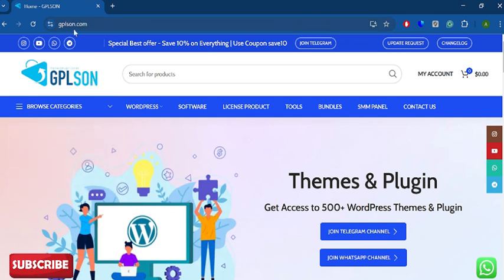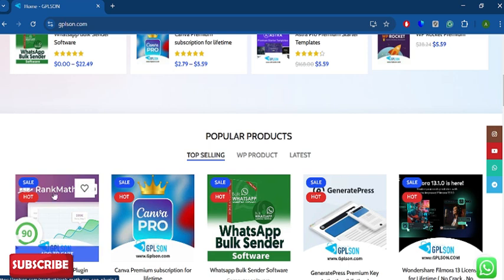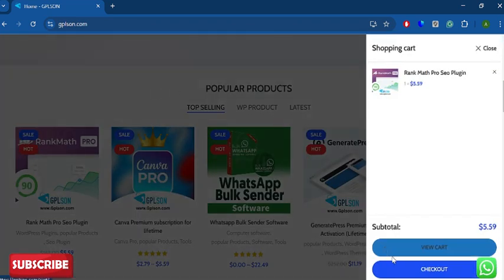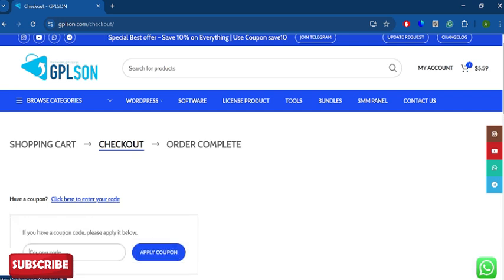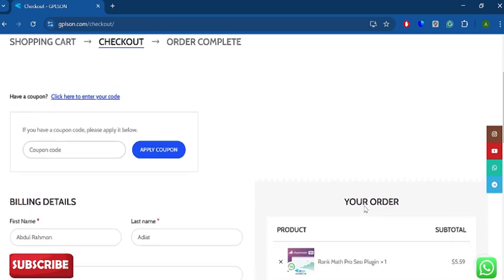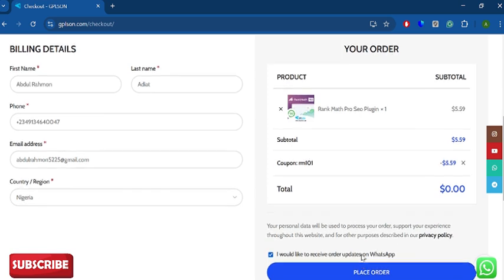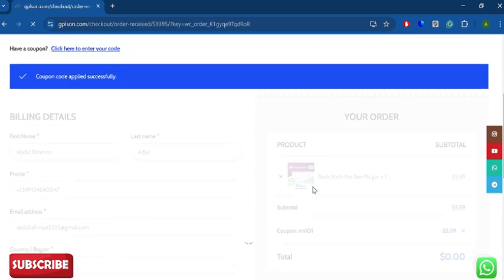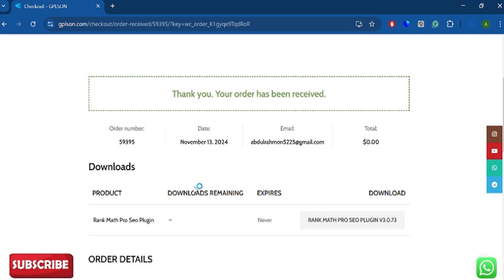Unlock Rankmath Pro Plugin For Free In 2024 - Easy Step-by-step Guide!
Learn how to get RankMath Pro Plugin For Free in 2024. In this video, we'll show you a step-by-step guide on how to download Rank Math Pro Plugin for free. Rank Math Pro is a powerful SEO plugin that can help you boost your website's ranking on search engines. With its premium features, you can optimize your website for maximum visibility and drive more traffic to your site. We'll walk you through the process of downloading Rank Math Pro Plugin for free, so you can start using it to improve your website's SEO. Whether you're a beginner or an experienced webmaster, this video is perfect for anyone looking to get Rank Math Pro Plugin for free. So, watch until the end to learn how to get Rank Math Pro Plugin For Free in 2024.